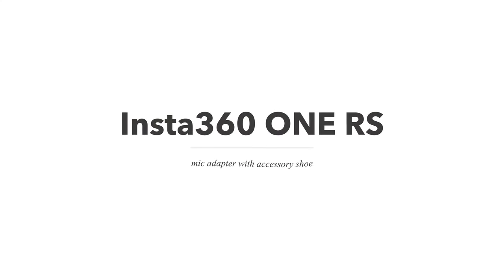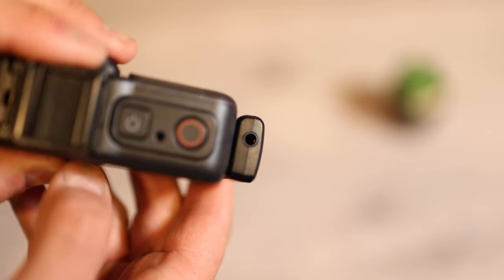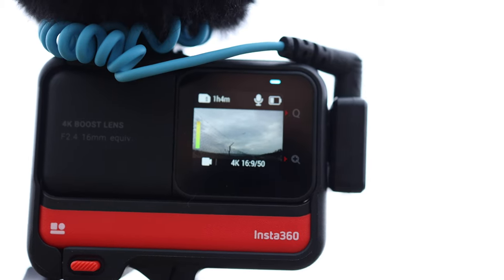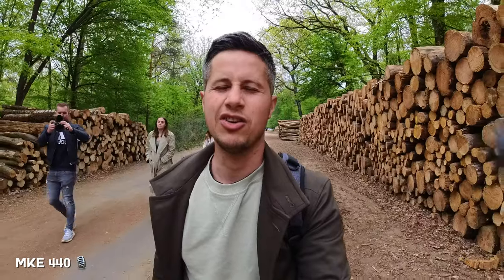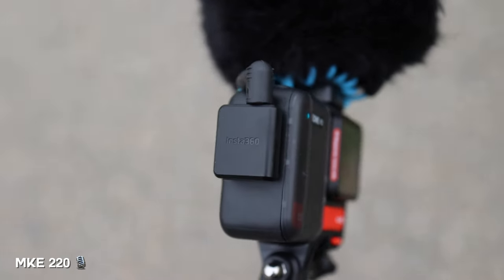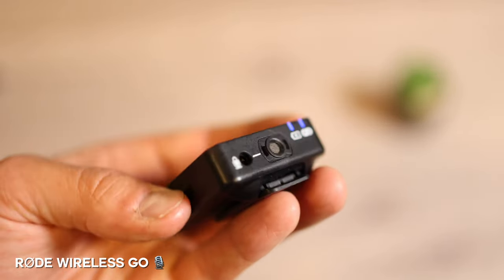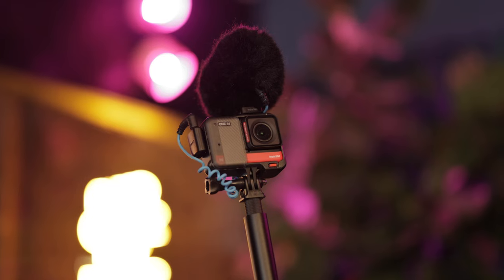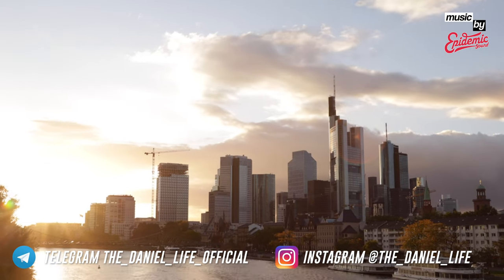Insta360 ONE RS Mic Adapter and Accessory Shoe | which external microphone is best?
••• LINKS 💻 •••

Insta360 ONE RS ON Amazon

Microphone adapter

accessory shoe

••• SOCIAL MEDIA 📱 •••

••• MUSIC •••

••• short description ✅ •••

Hello everyone,

today I'm testing some accessories from Insta360 for your Insta360 ONE RS. I used the 3.5mm microphone jack and the accessory shoe in combination with the Sennheiser MKE 200, MKE 440 and the RØDE wireless Go.

Be curious.

Daniel

+++ INDEX +++

N/A